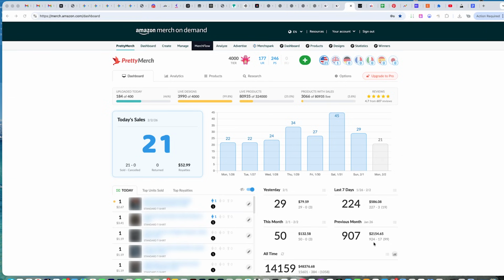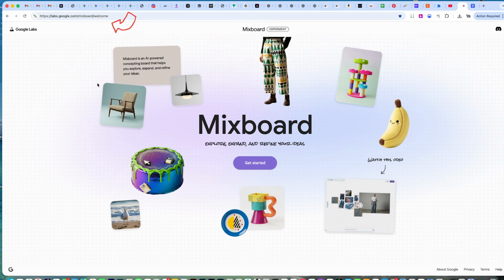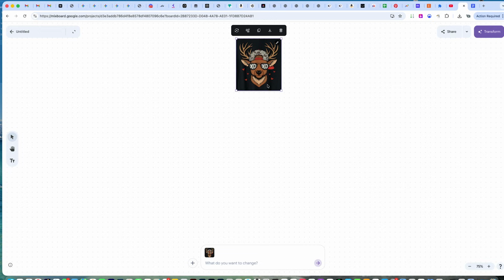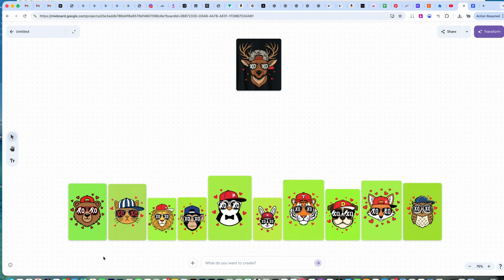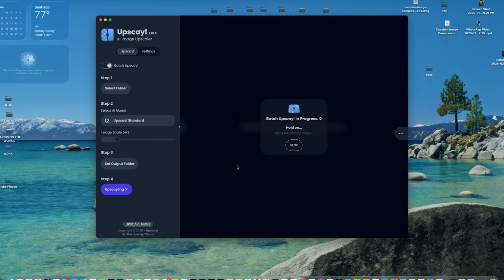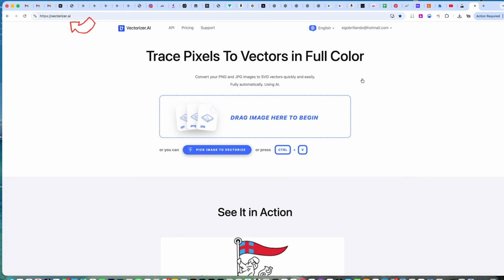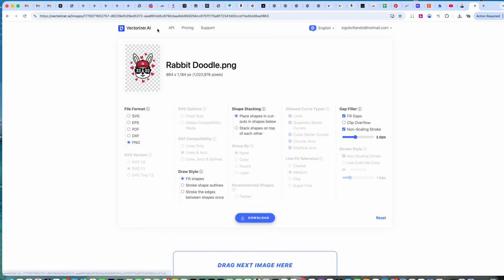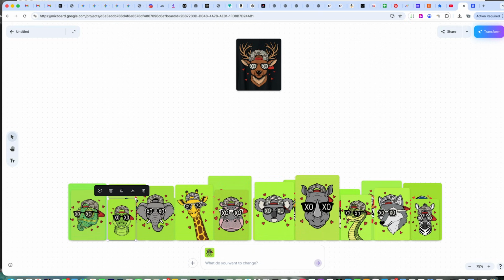Google Mixboard for Fast Results on Merch on Demand!